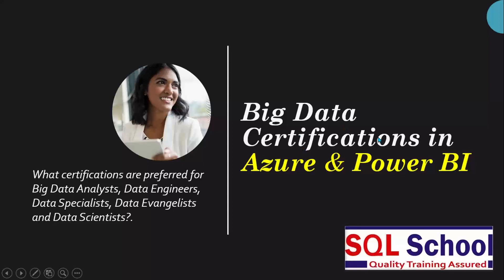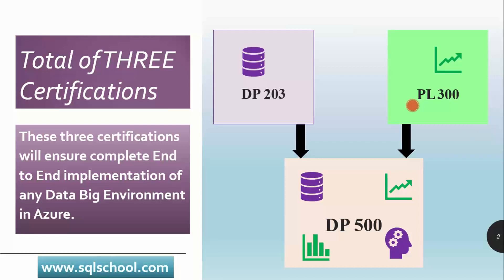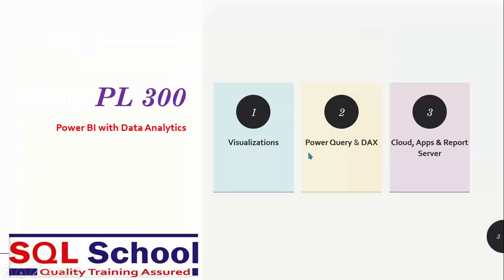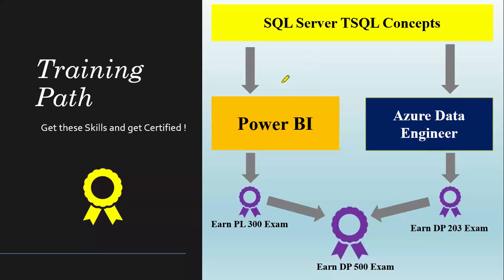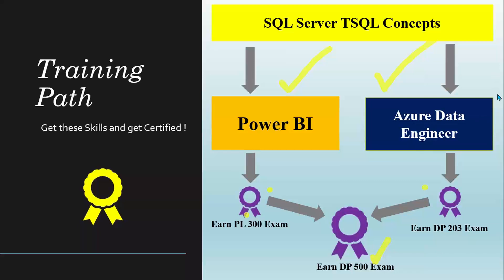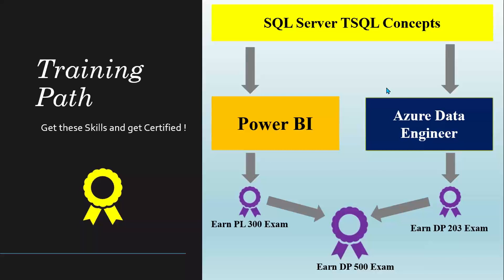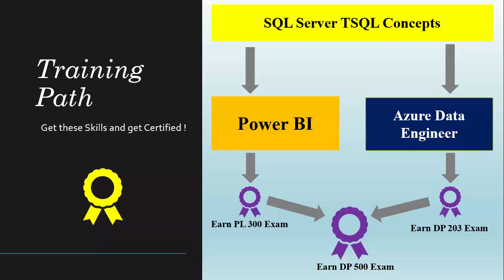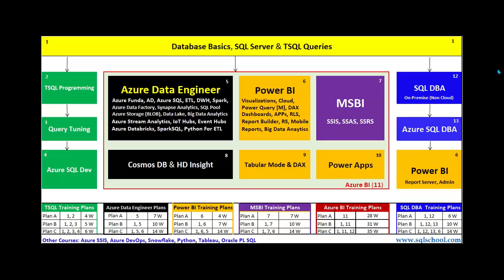Microsoft Certifications Training from SQL School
1. Power BI (PL-300)
2. Azure Data Engineer (DP 203)
3. Azure Big Data Analytics (DP 500)

Complete, step by step trainings with:
1. Session wise Examples
2. Concept wise Scenarios
3. Day wise Assignments
4. Module wise Sample Exam Q & A
5. Real-world Implementations
6. Use Case Scenarios
7. End to End Project Work

Or reach our team: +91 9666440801